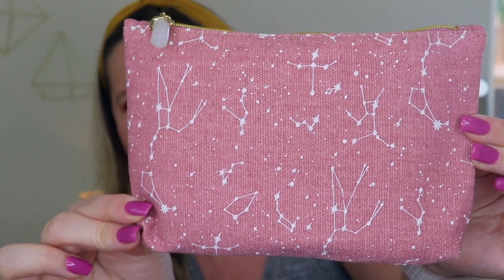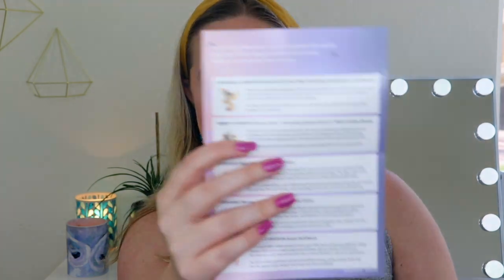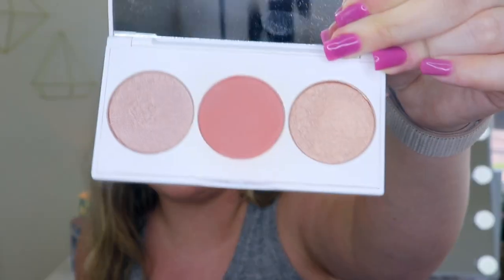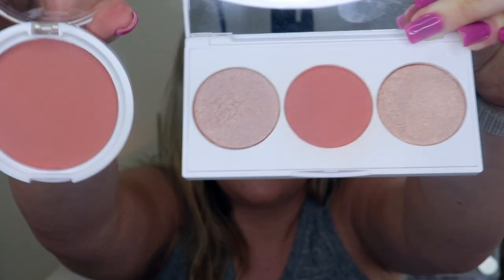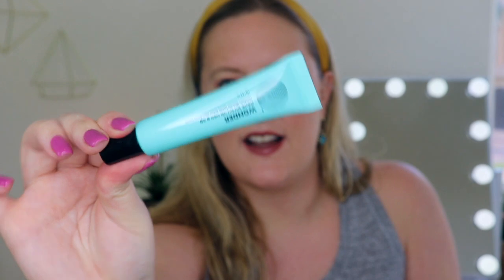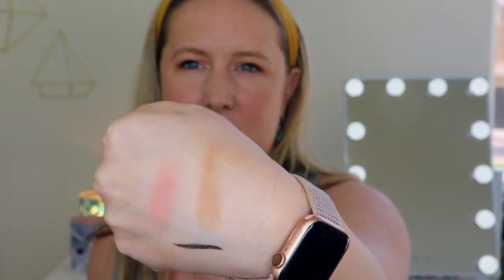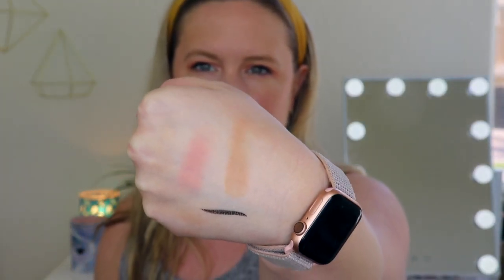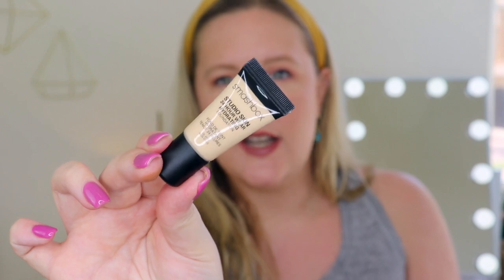Ipsy Glam Bag Unboxing | September 2019